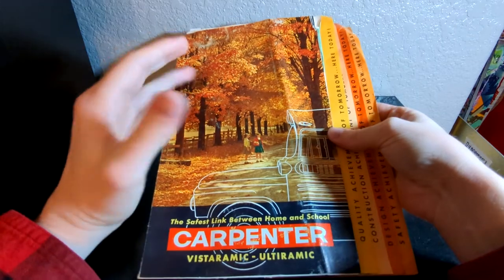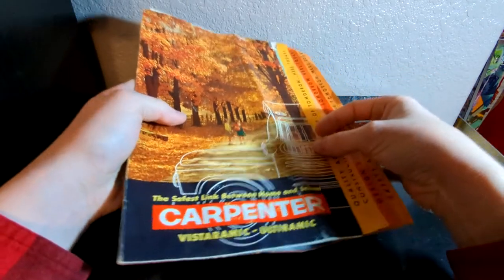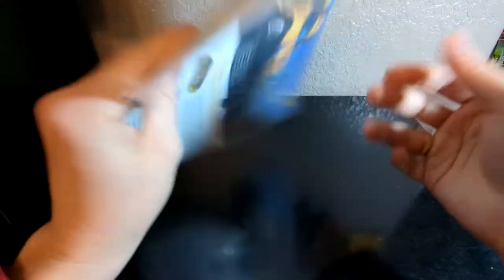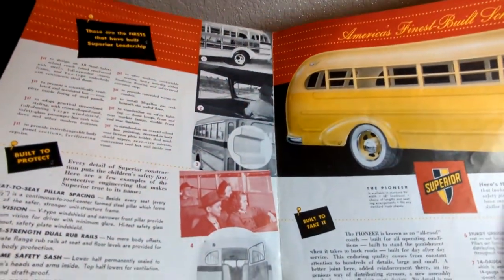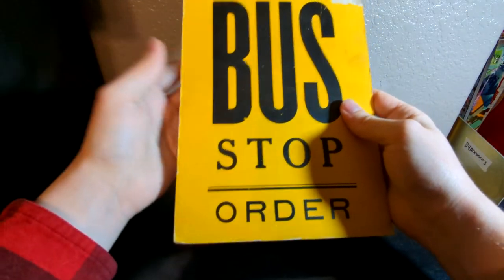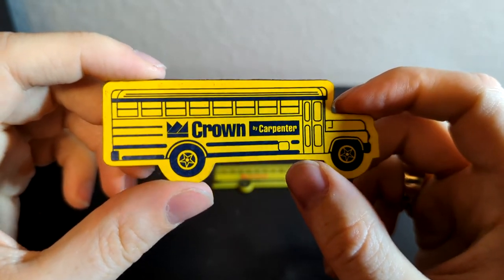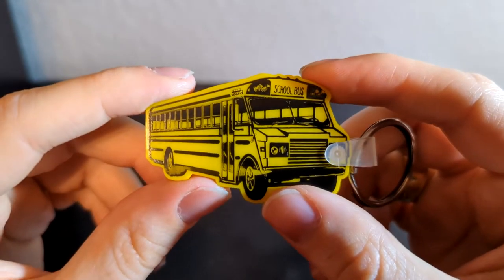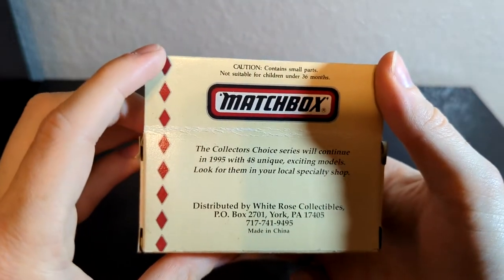School Bus Collection Update - December 2022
yea

saftlinerc2#9659

Music Used in Video:
Artist - TheRelaxedMovement
Song - Run Around Mars

In this series, the school bus collection update, I take time to showcase all the school bus memorabilia that I've gotten within the past month to add to my ever growing collection.